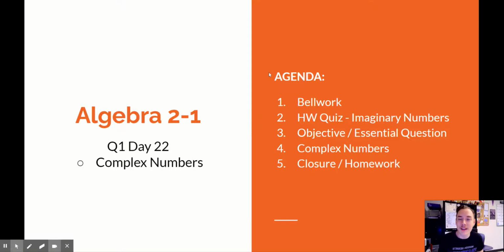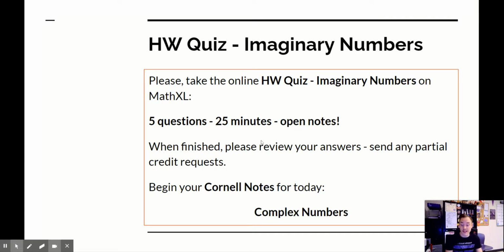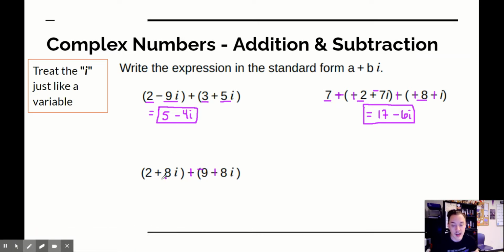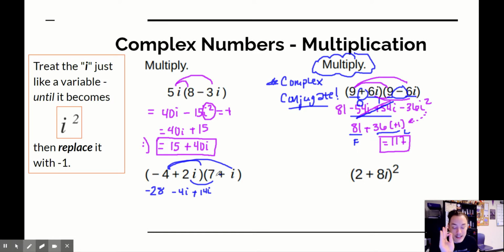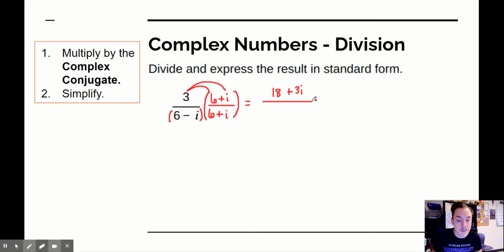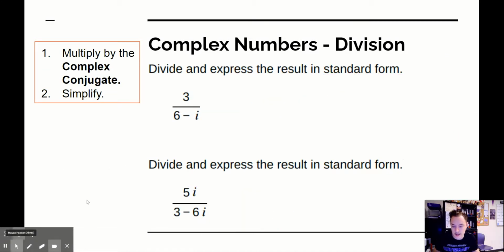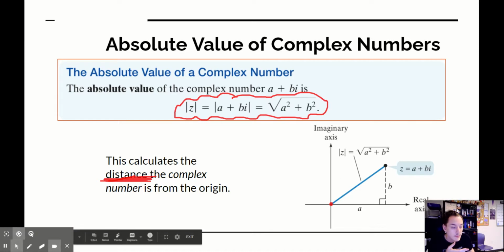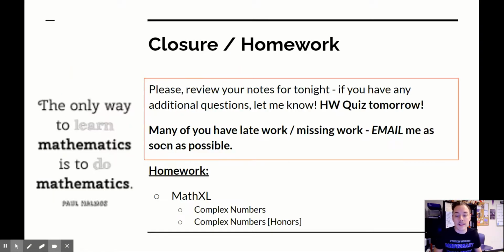MHP Alg 2-1 (Q1 Day 22) - Complex Numbers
Complex Numbers? Do you mean "complicated" numbers? They aren't complicated :) just complex.